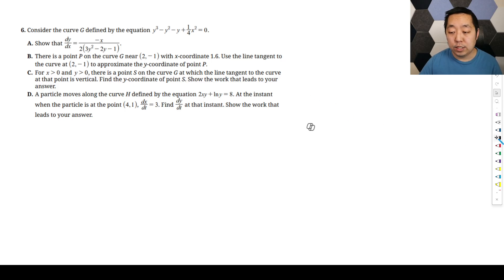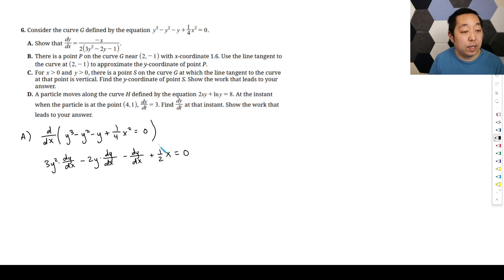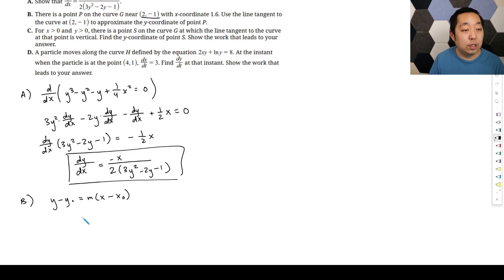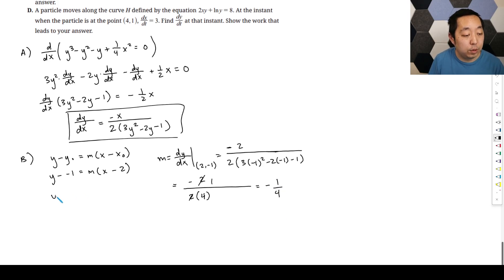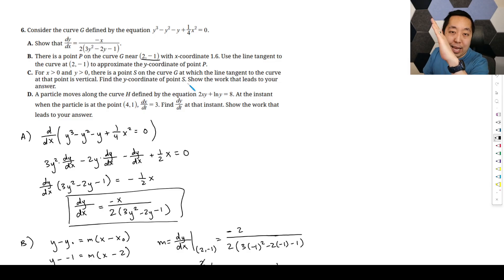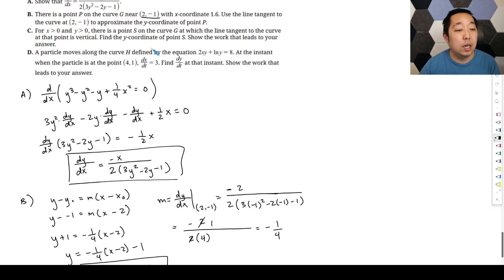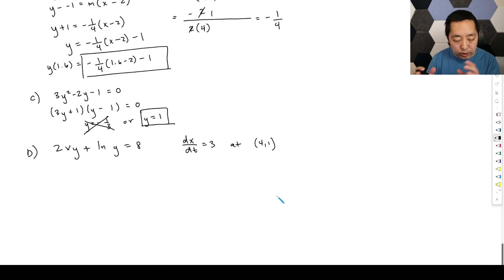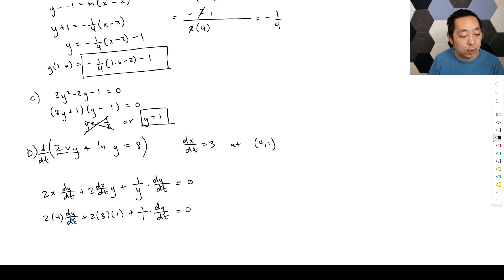2025 AP Calculus AB Free Response #6